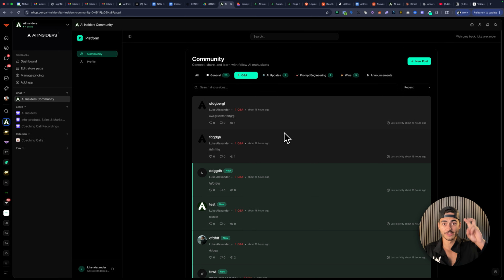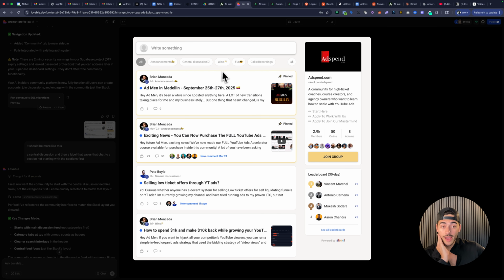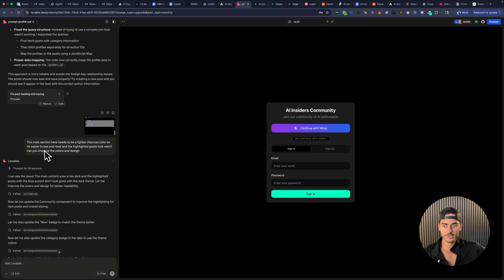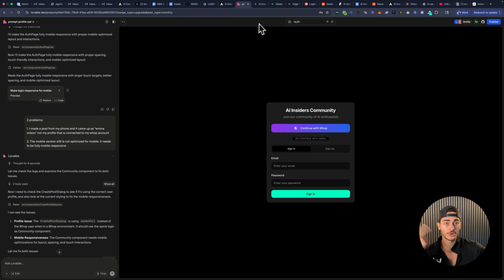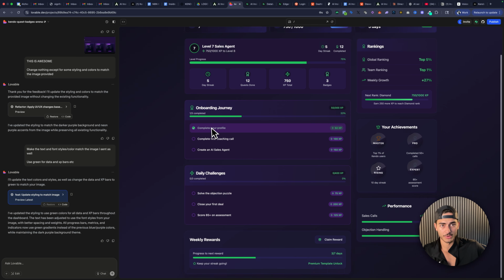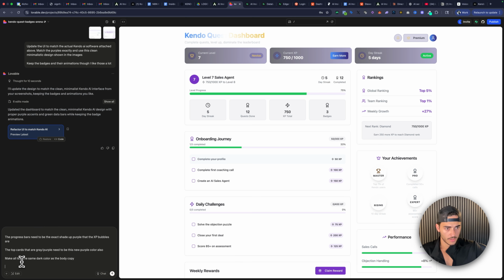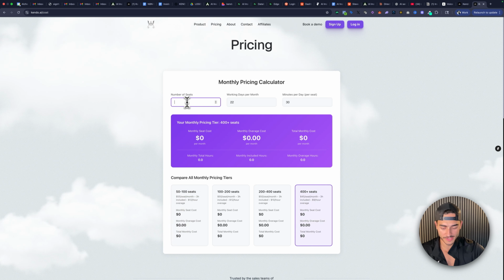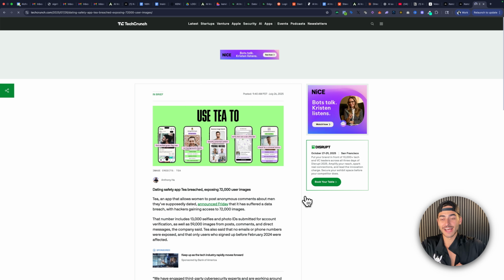How I build software with AI (loveable guide)